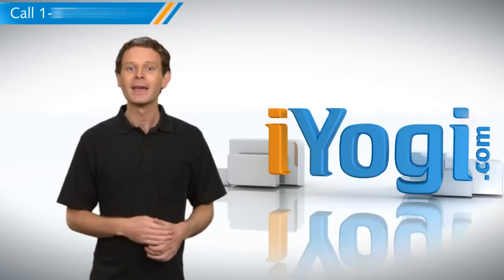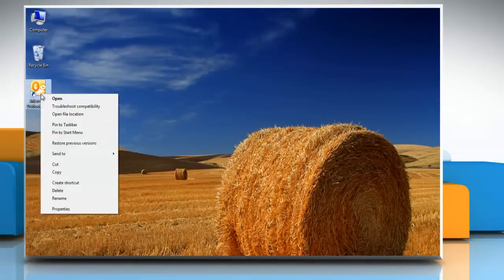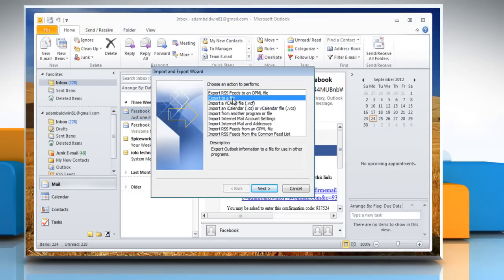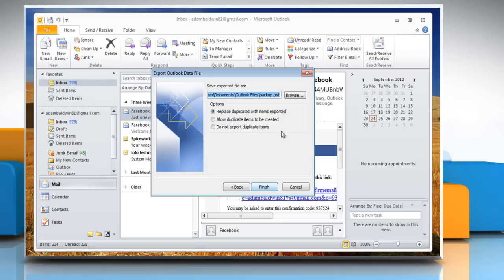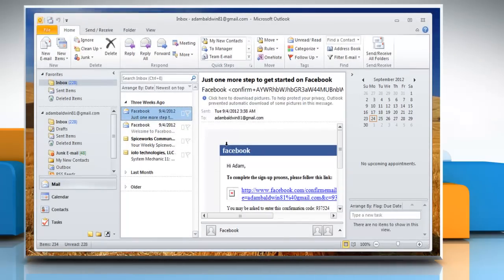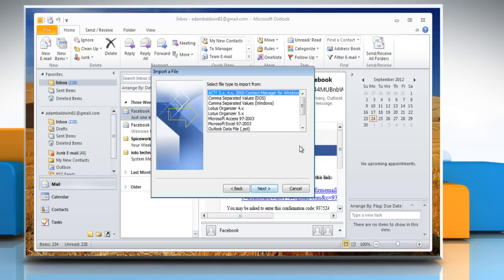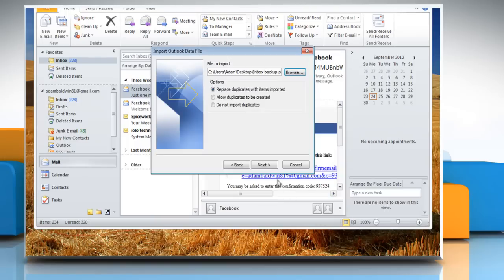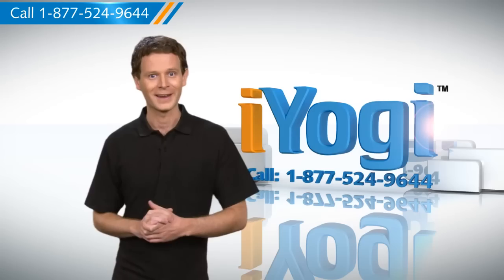How to Export and import PST files in Windows® 7 Outlook 2010:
Watch this video for the steps to export and import PST files of Microsoft® Outlook 2010 in your Windows® 7 based PC.

You can contact the experts round the clock and get immediate support for fixing the tech issues.